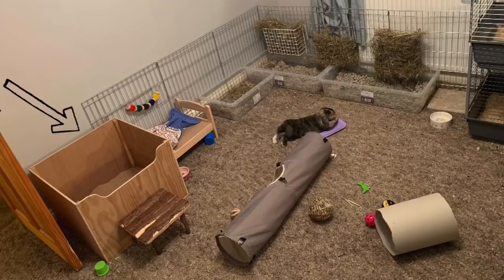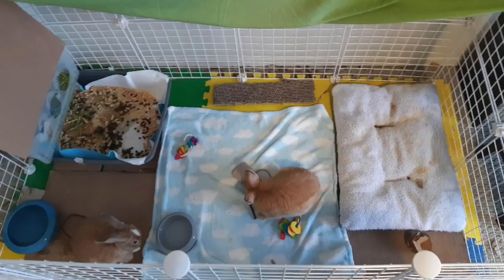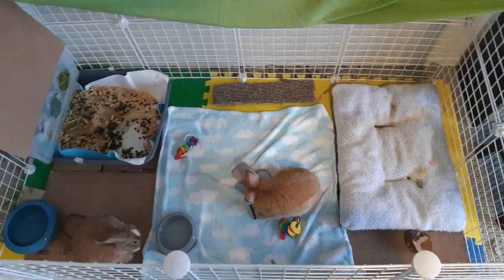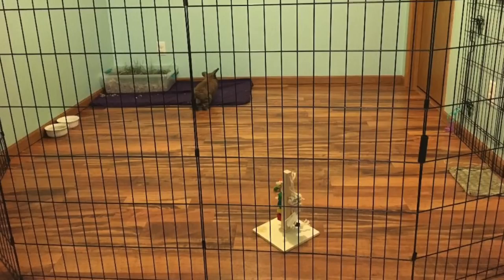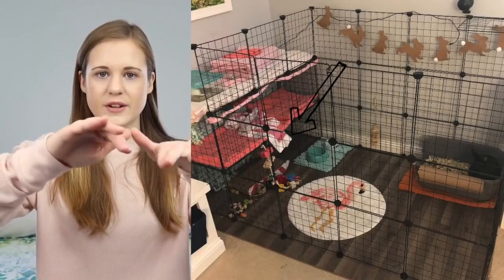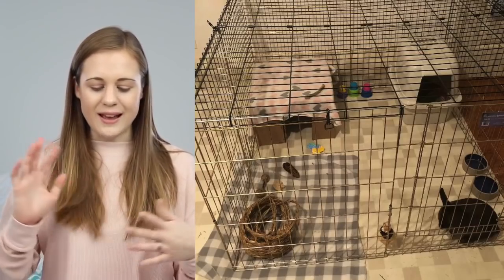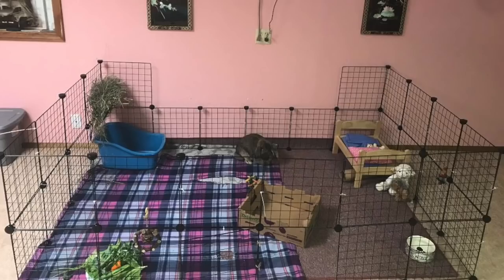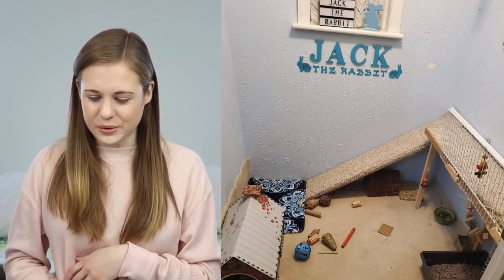Reacting To My Subscribers Rabbit Habitats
Shop Instagram: @101rabbits.shop
Personal Instagram: @haleyslifethroughalens